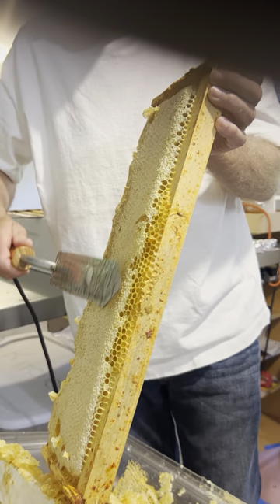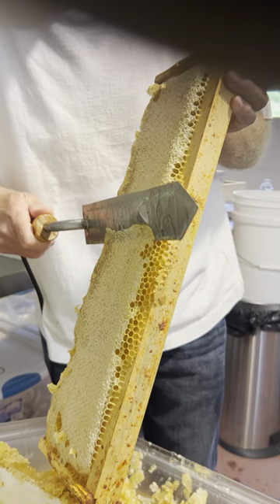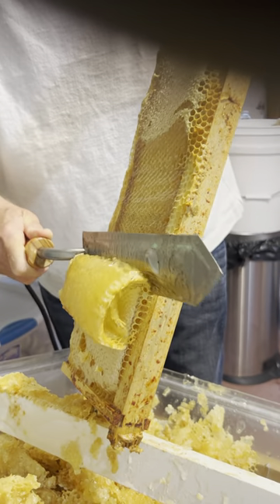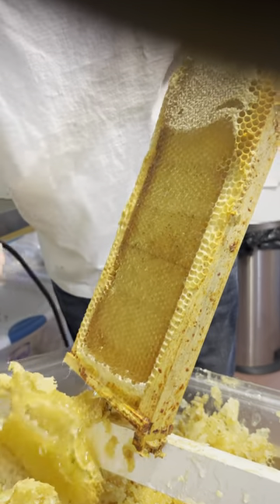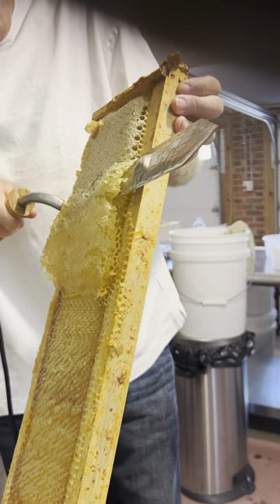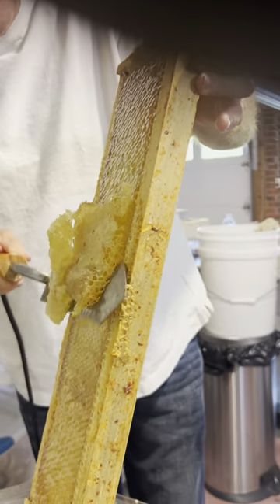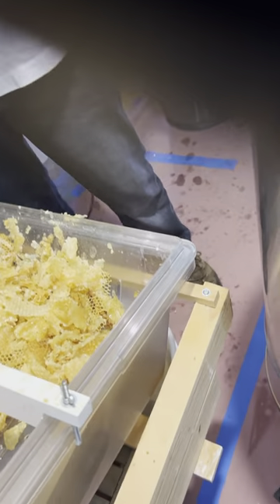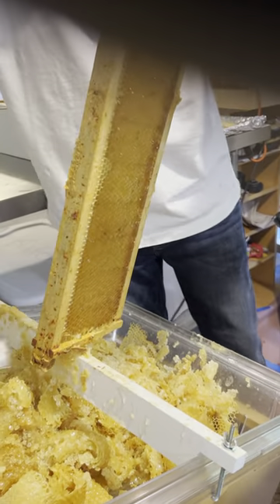Quick tip for using a hot knife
Master Beekeeper Bill Hesbach shows a quick tip for using a hot knife during the honey extraction process.